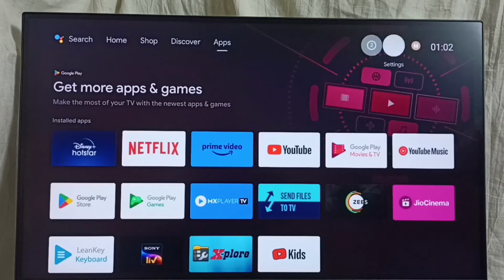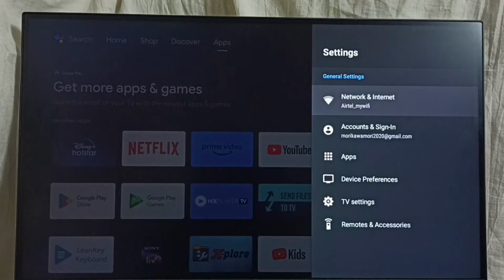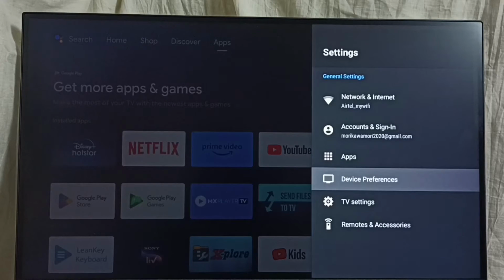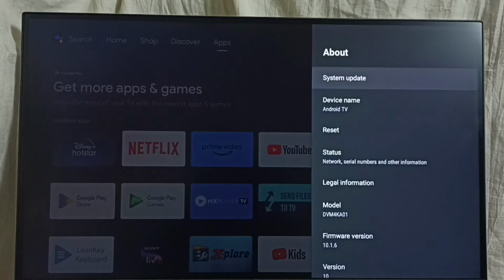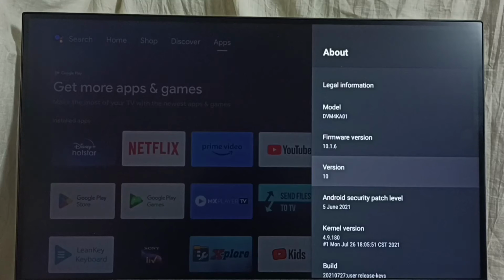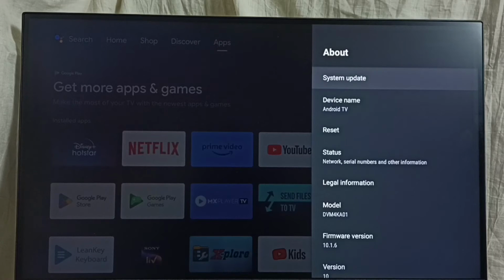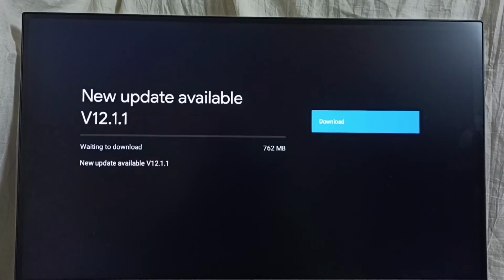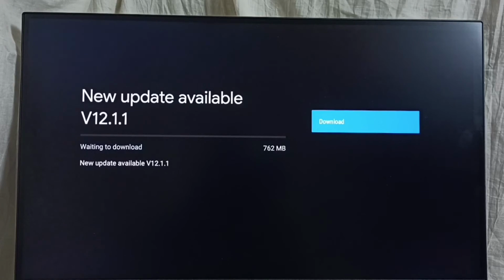How to Update Old HISENSE Android TV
Android TV,
Android,
Smart TV,
Smart Google TV,
Google TV,